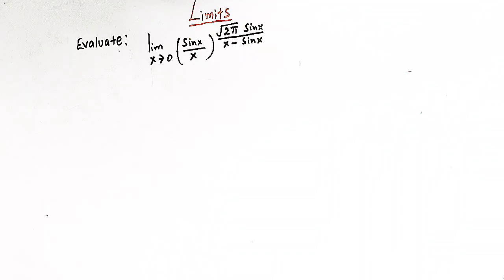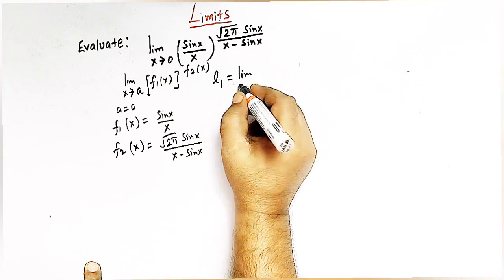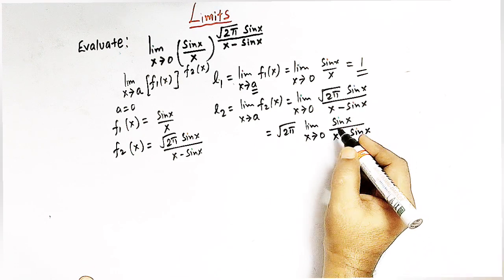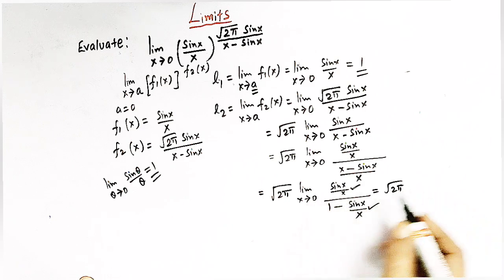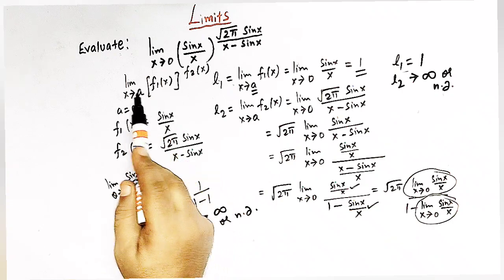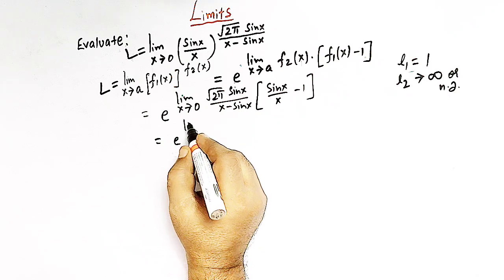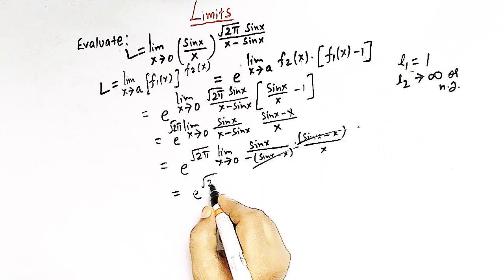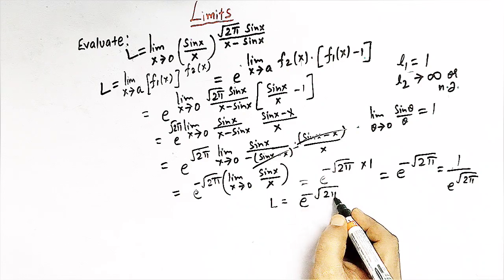|| Most important form of limit || Evaluation of limits.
Evaluation of limits of special type.
An important conceptual problem on limits.